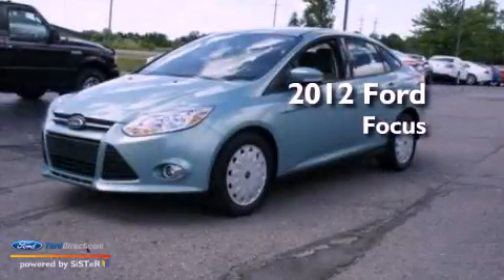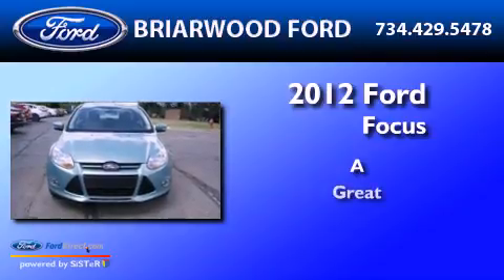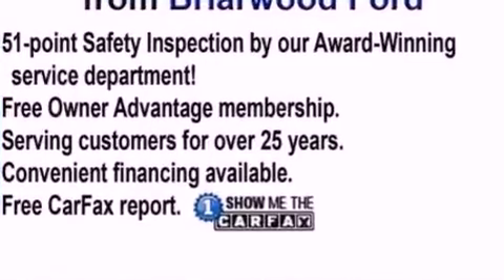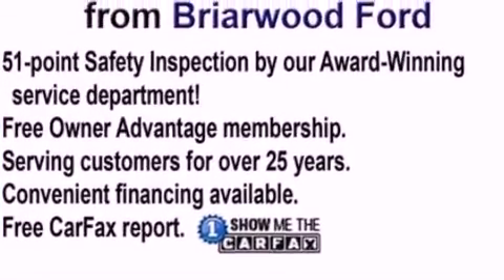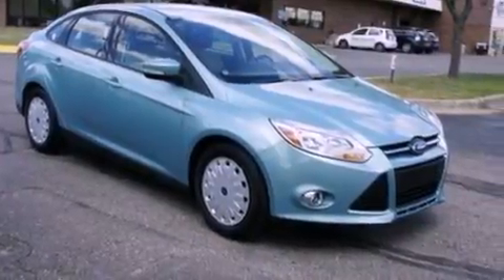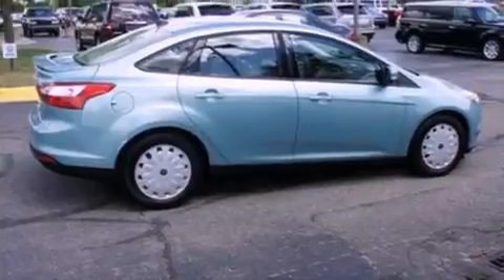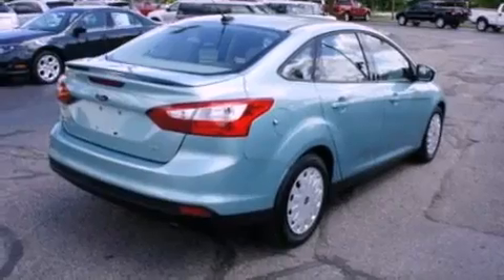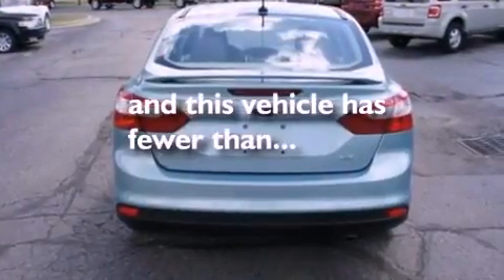Preowned 2012 FORD FOCUS Saline MI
Year : 2012
 Make : FORD
 Model : FOCUS
 Engine : 2.0L I4 16V GDI DOHC FLEXIBLE FUEL

 Exterior : FROSTED GLASS
 Miles : 9,019

 Stock : U4416